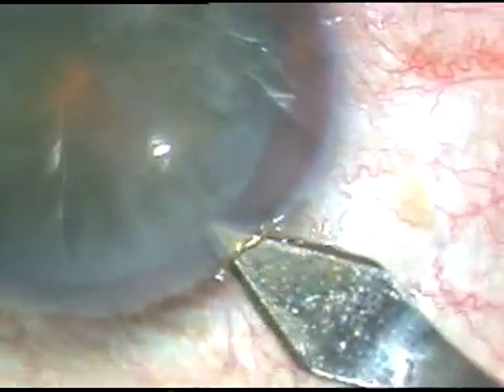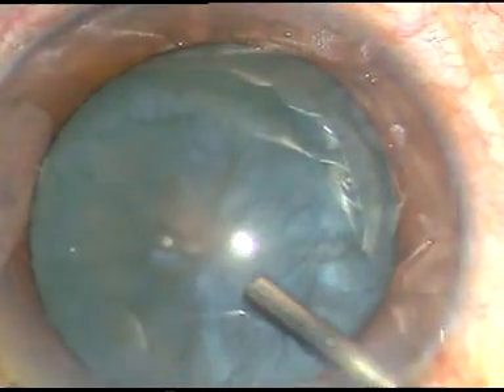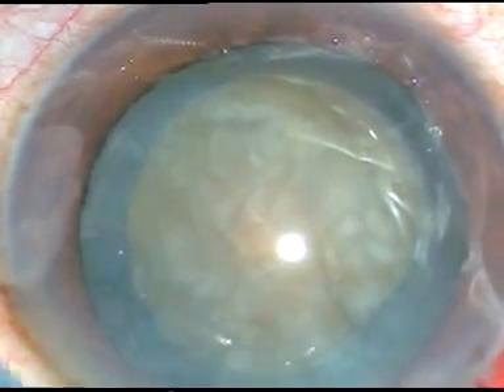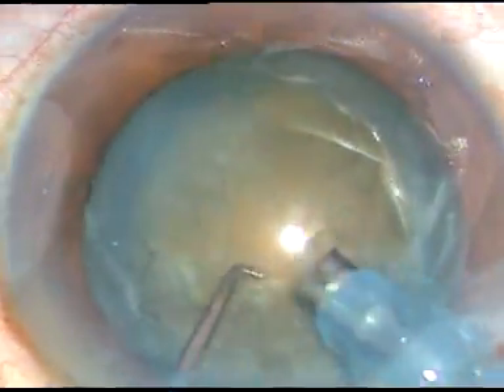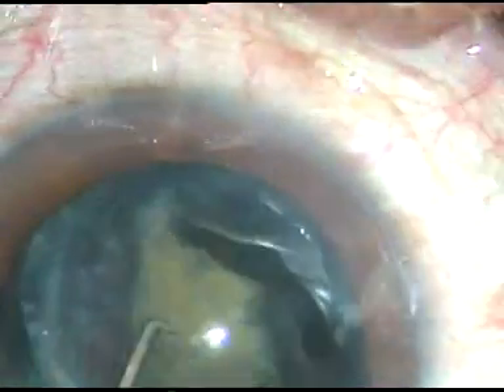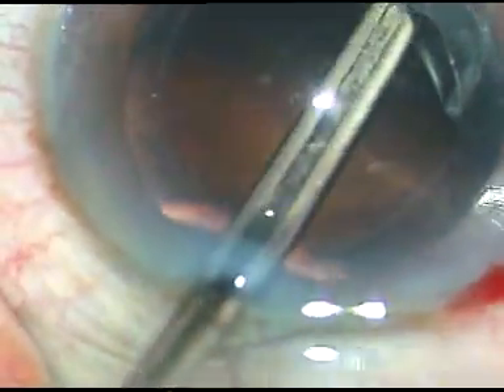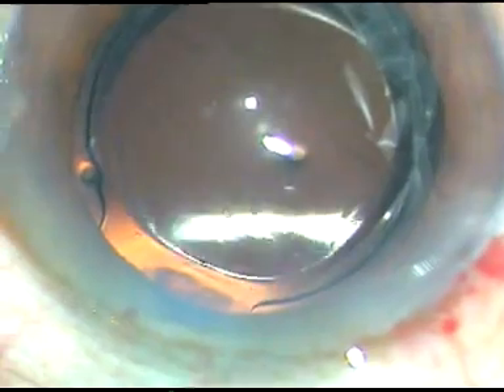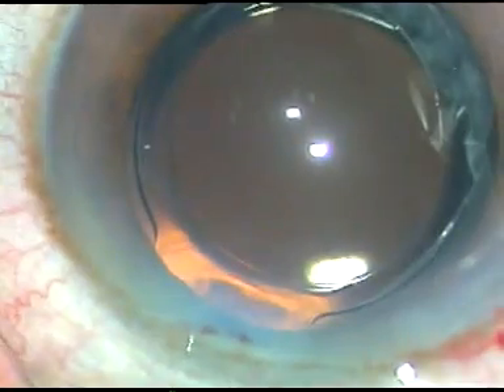Remove visco from corneal endothelium before conclusion of surgery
If we direct a fluid jet towards corneal endothelium, the viscoelastic substanc sticking to corneal endothelium gets dislodged and removed.